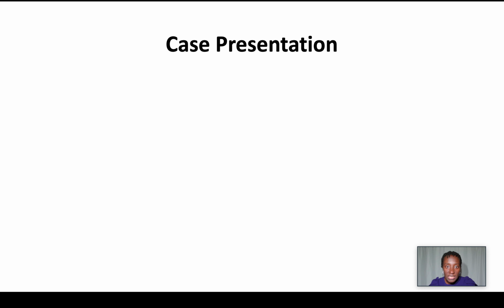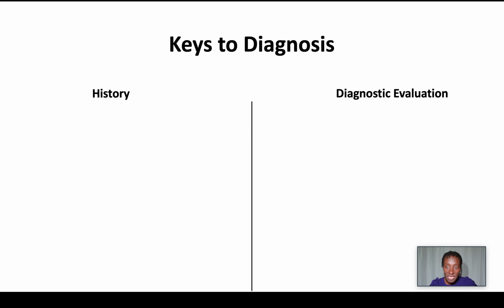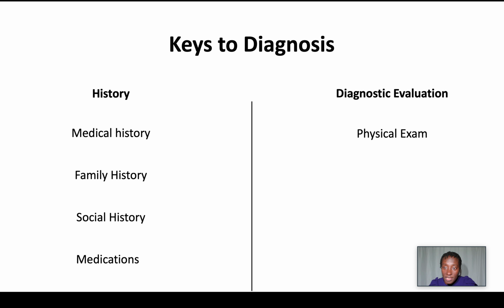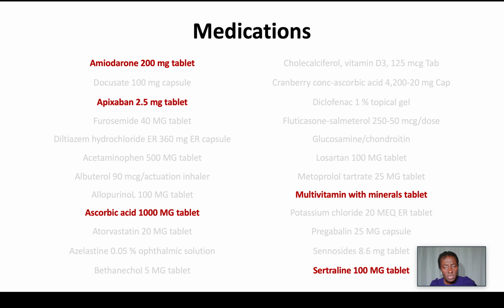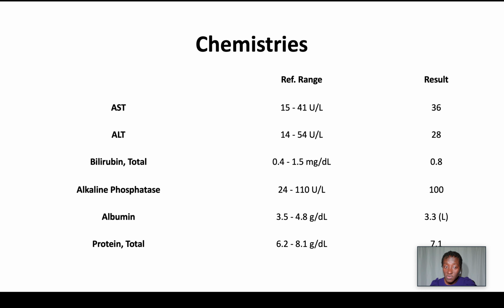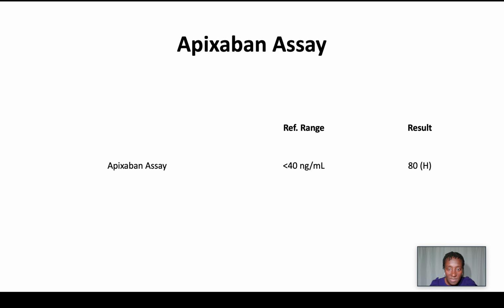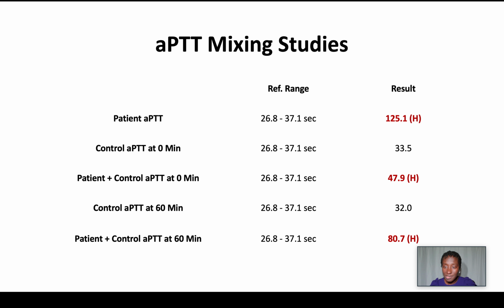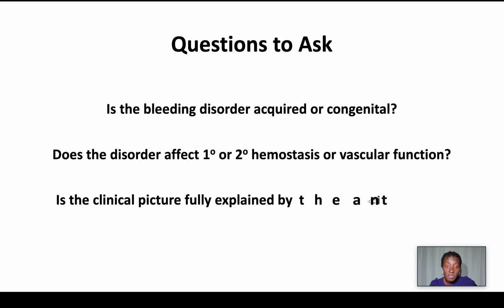Elderly woman with hematuria: Diagnosis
In our first video on the elderly woman with hematuria, we focused on a process for coming up with a differential diagnosis. In this video, we will walk through the steps to making the hematologic diagnosis.